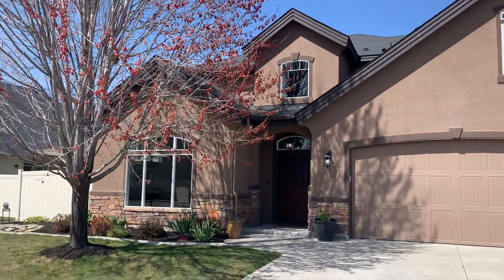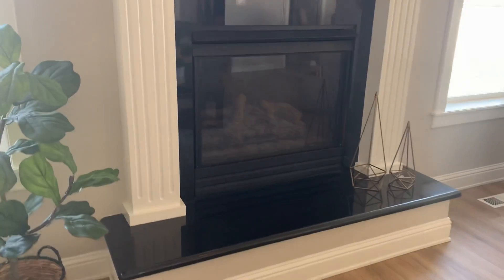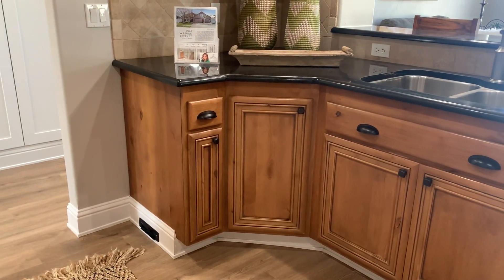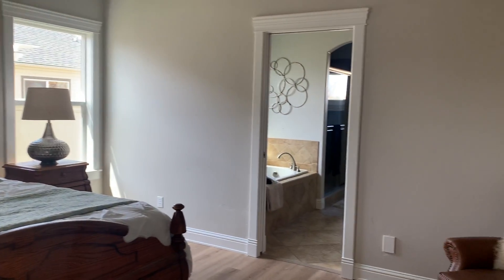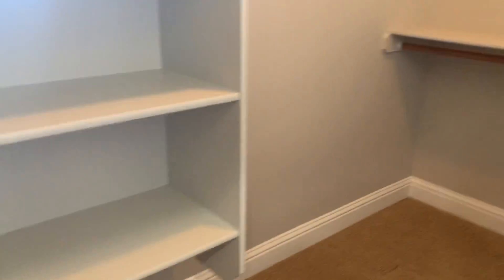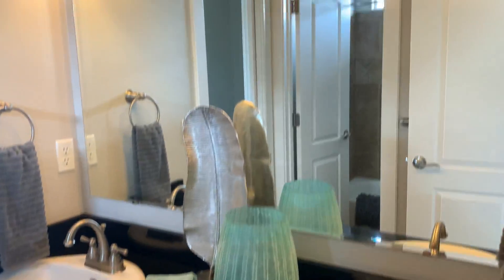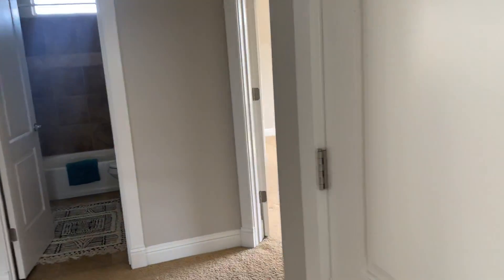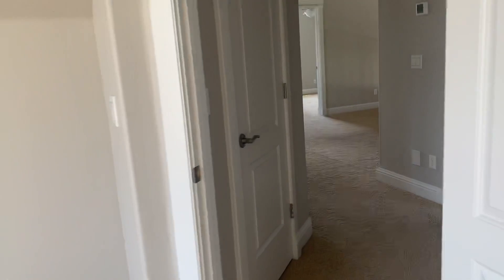Ringle creek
Boise Idaho real estate
Star Idaho real estate